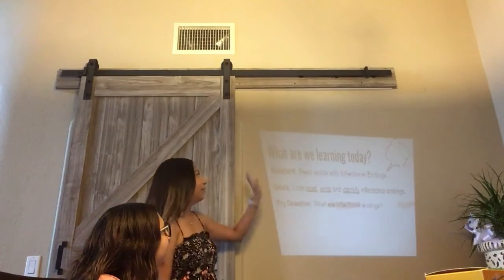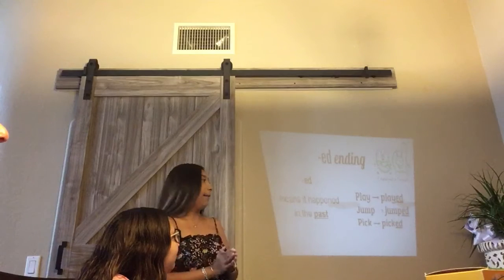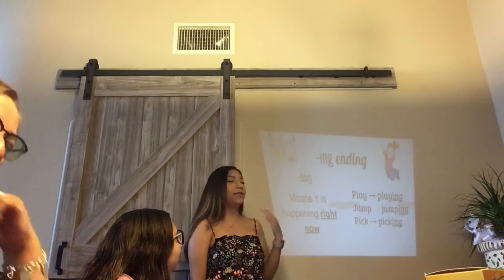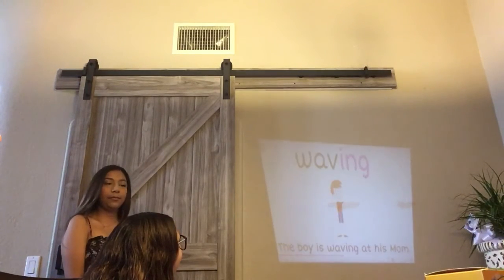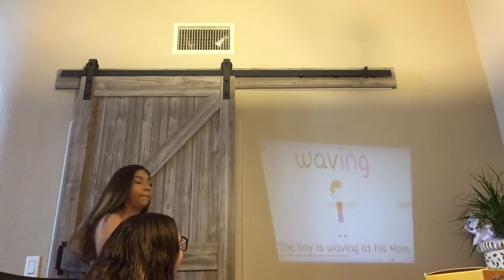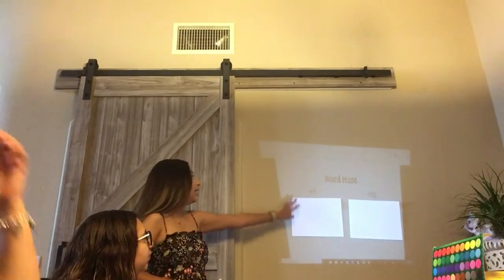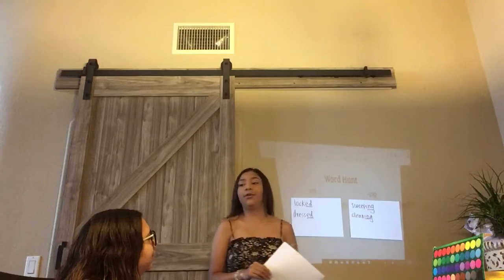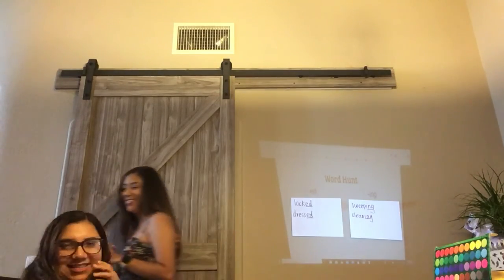ITL512 Inflectional Endings Video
Here is my video for teaching Inflectional Endings for my ITL512 course. Enjoy!